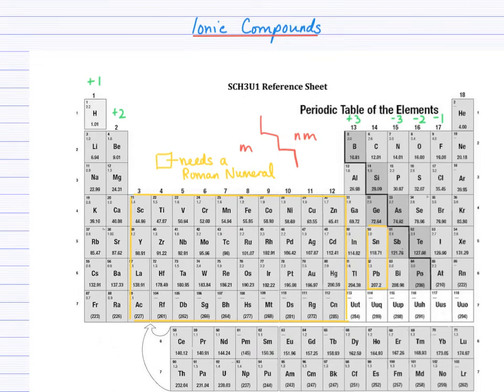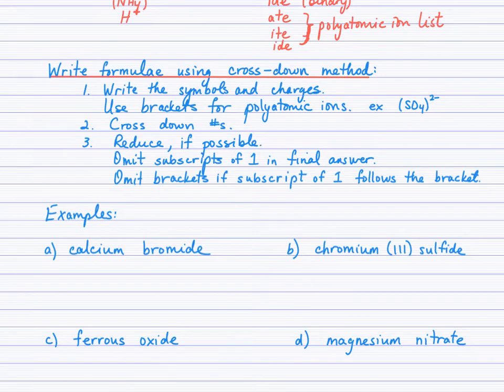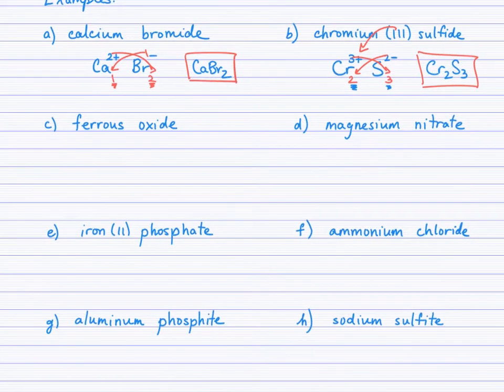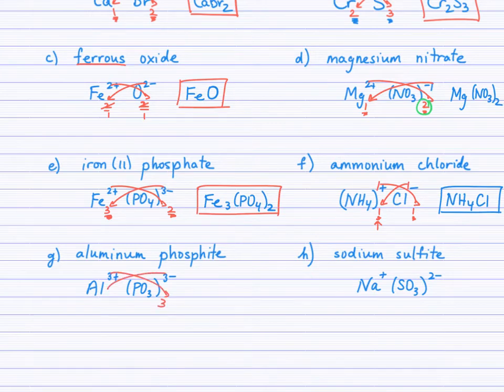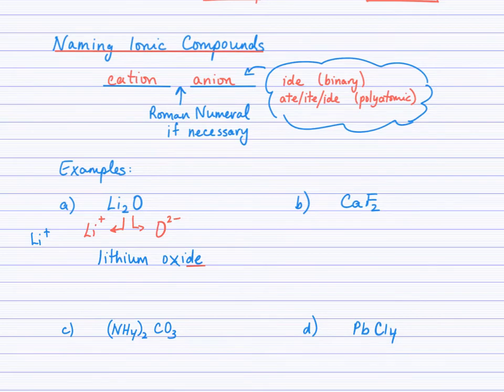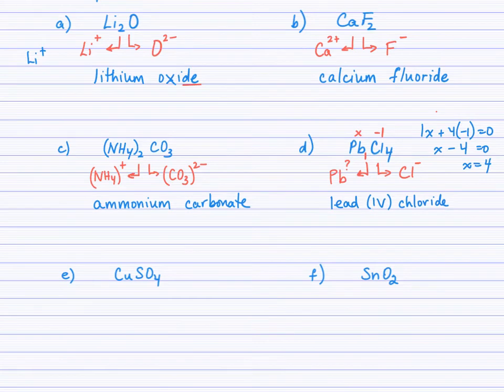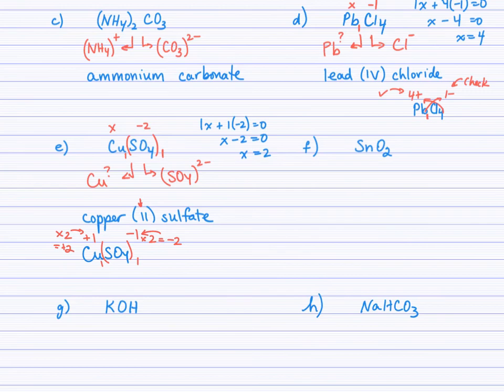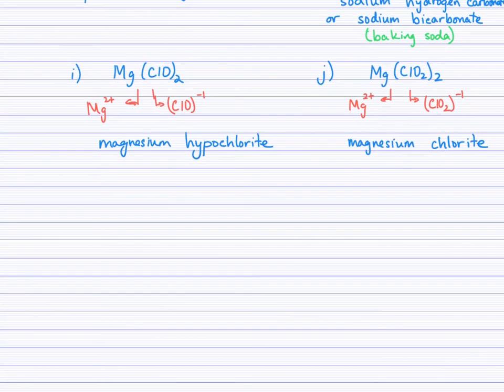Nomenclature of Ionic compounds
How to name and write formulae of binary and polyatomic ionic compounds, including compounds with univalent and multi-valent metals.